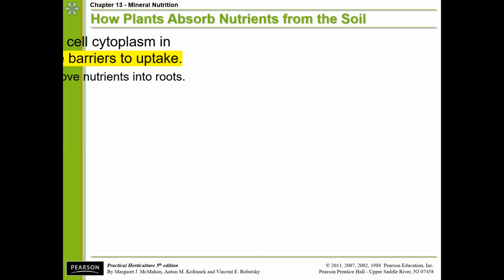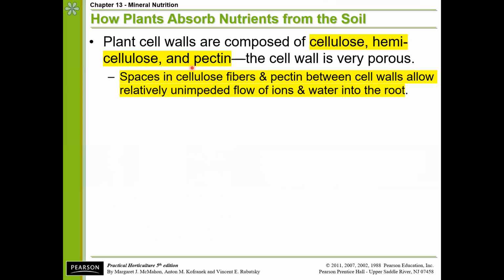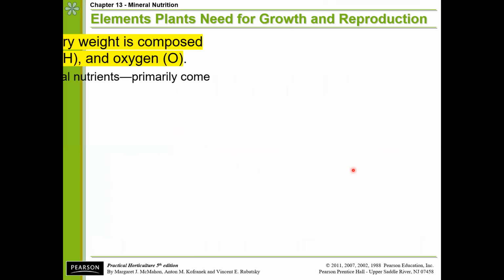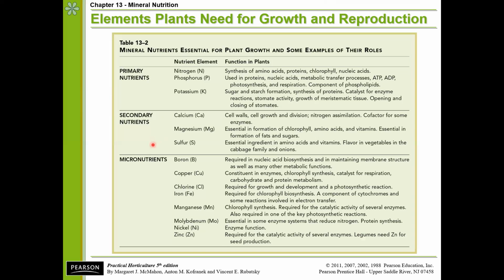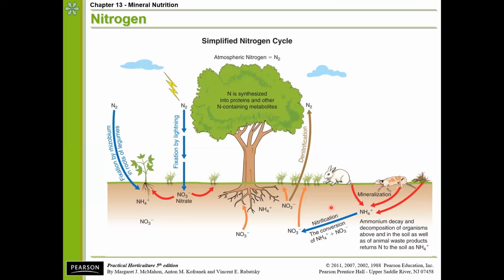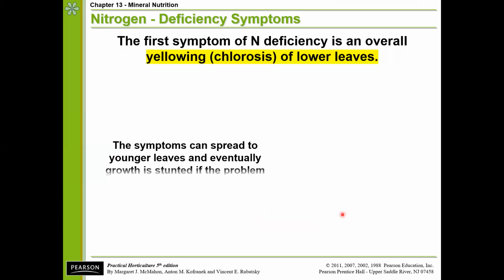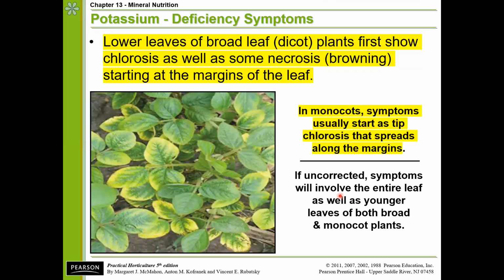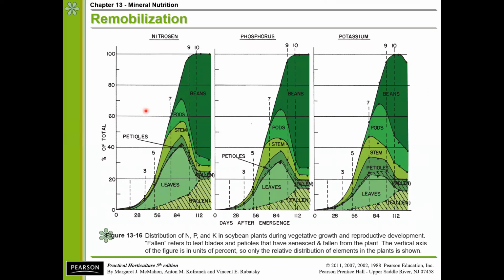AGR 142 20201111 chapter 13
Mineral Nutrition